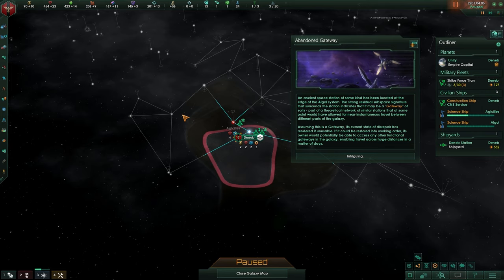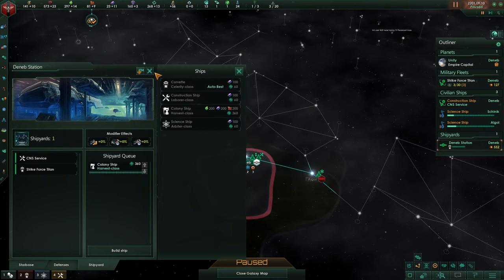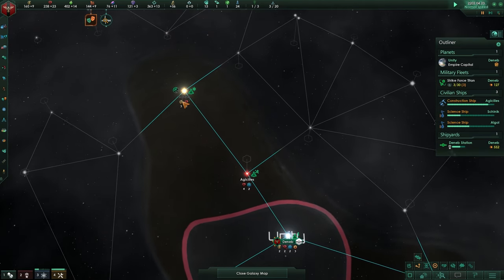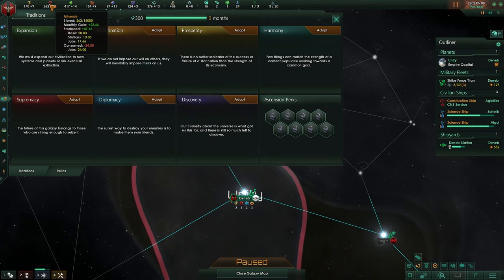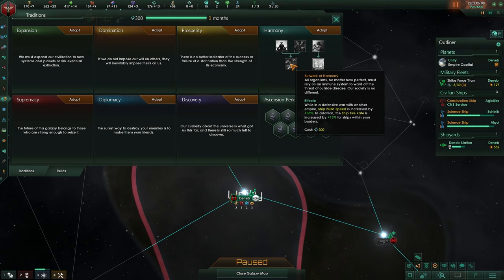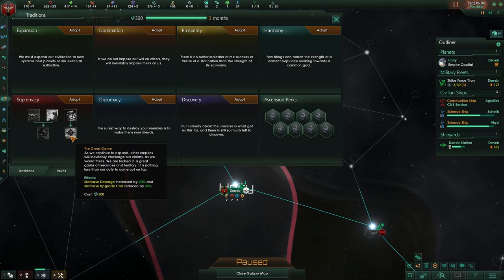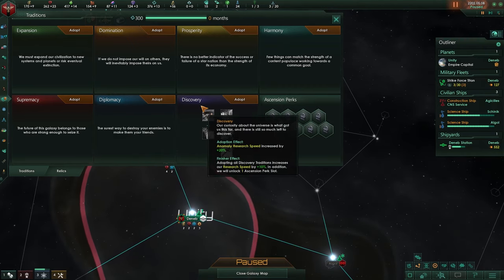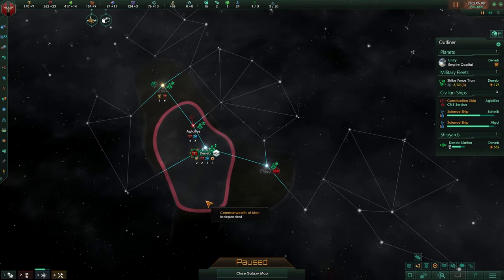[2] Tradition talk - Stellaris 2.3 Guide - Commonwealth of Men